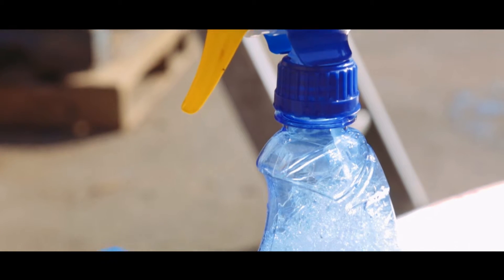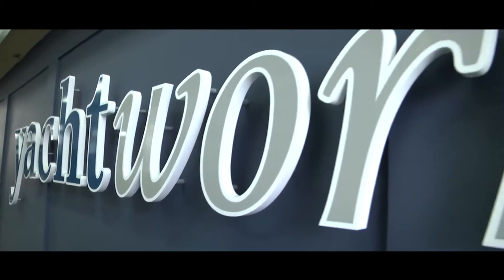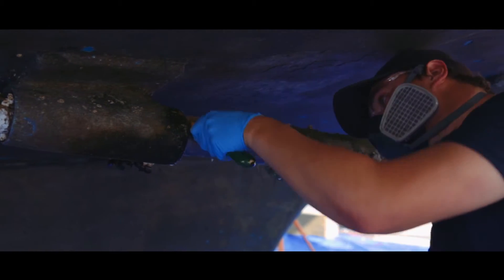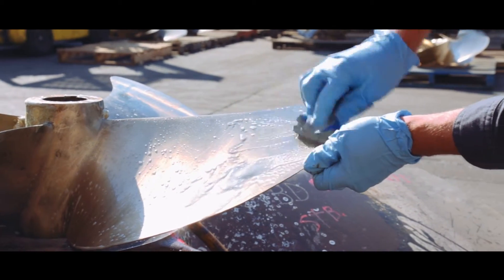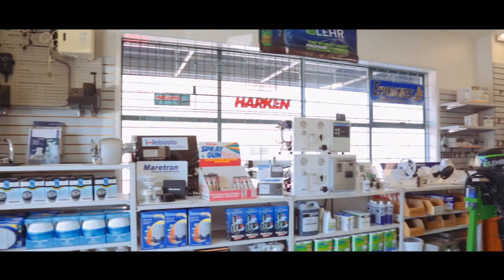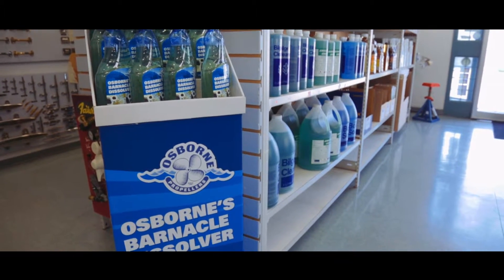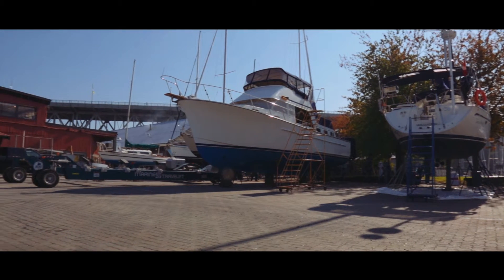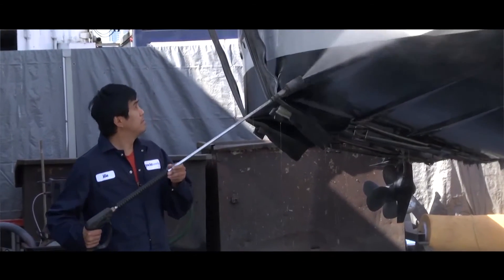Osborne's Barnacle Dissolver | Vancouver Video Production | Citrus Pie Media Group